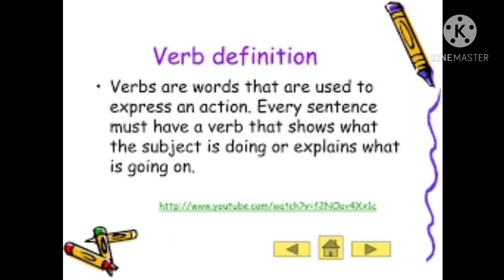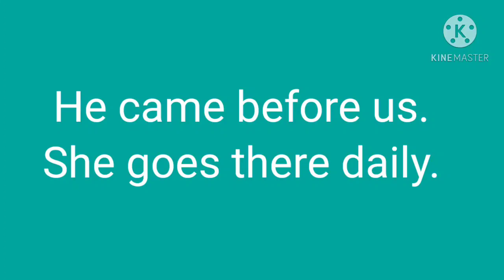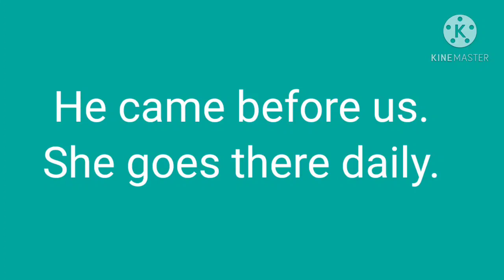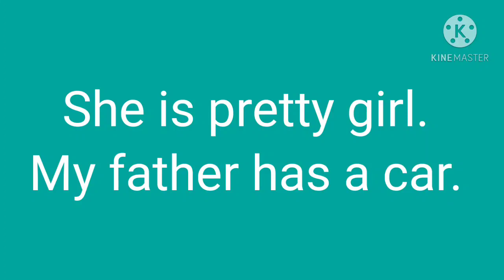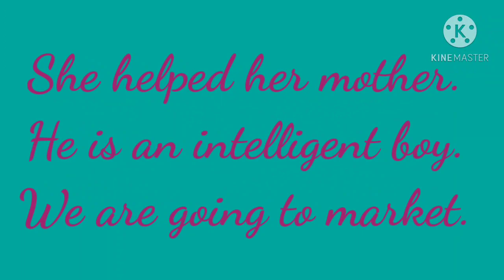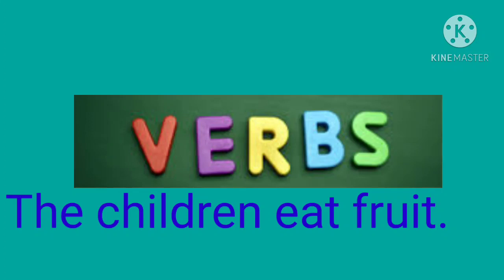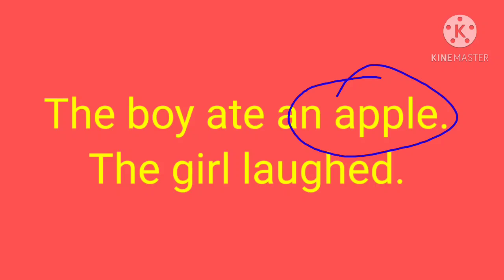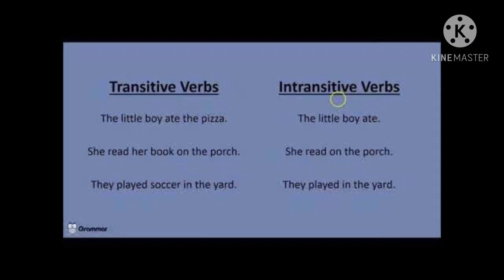Class 4, English Grammar, Chapter 17 The Verb Part 1 by Swarn Kaur